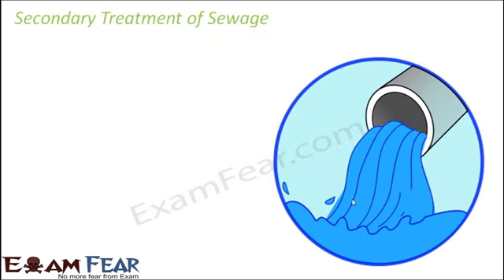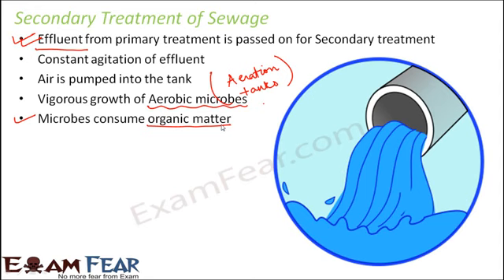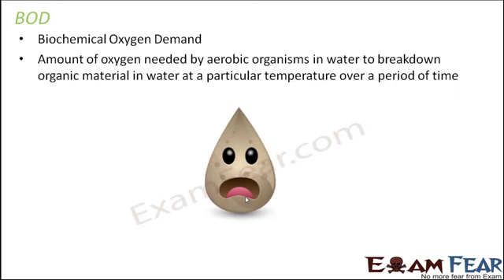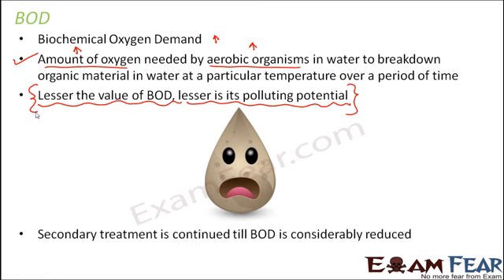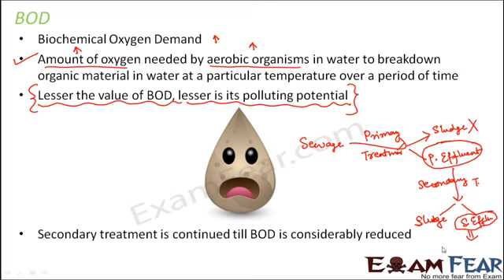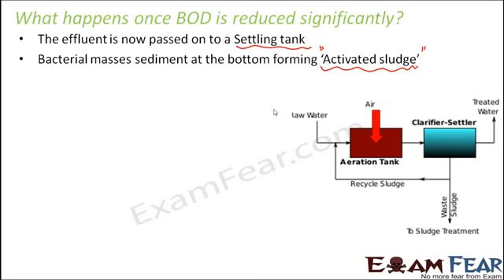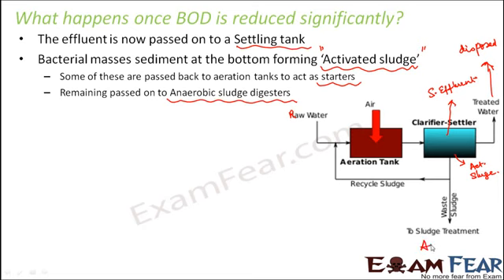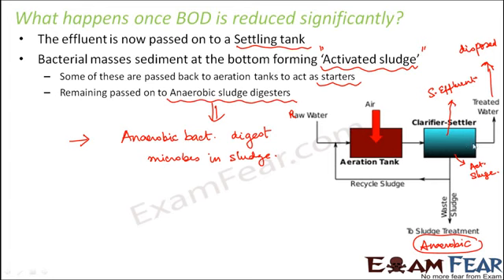Biology Microbes in Human Welfare part 10 (Secondary Sewage Treatment) class 12 XII